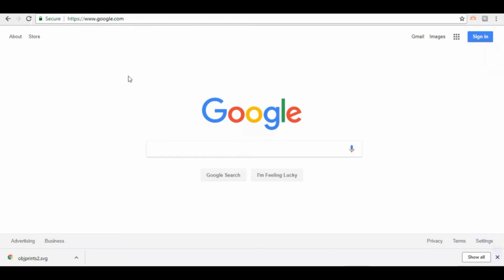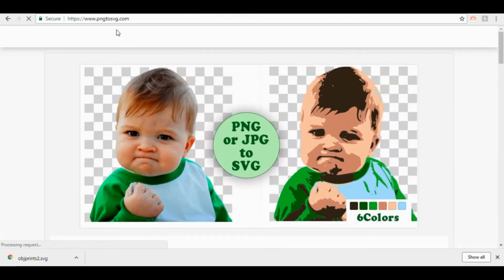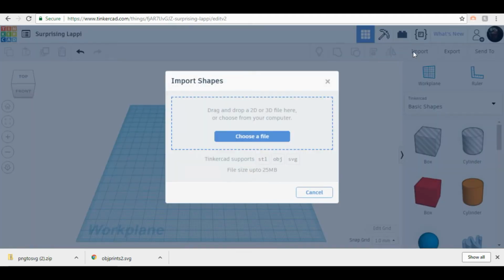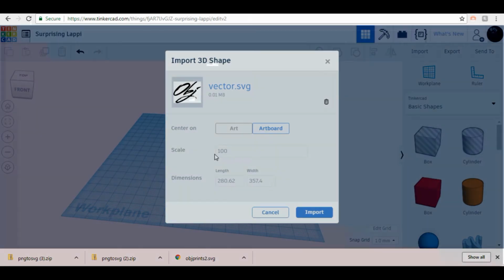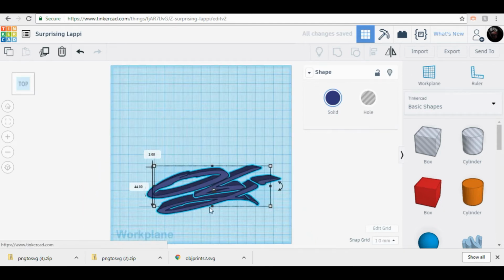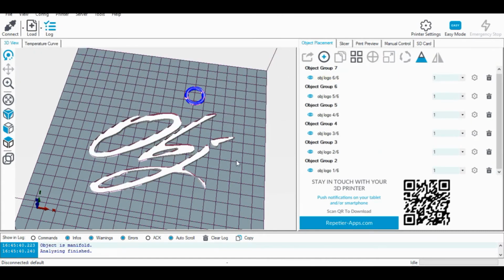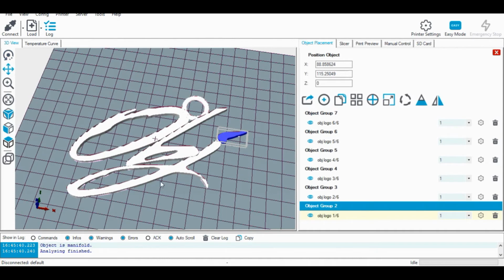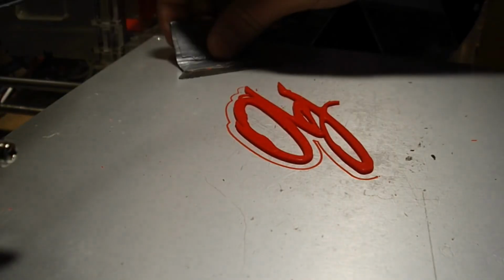How to 3D print your custom designs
Despite what many people think, turning a drawing or image in to a physical object really isn't as hard as it's cut out to be.